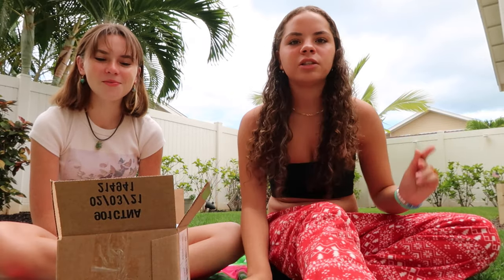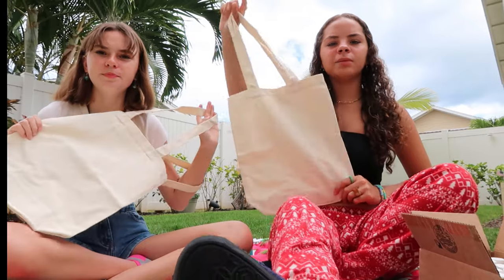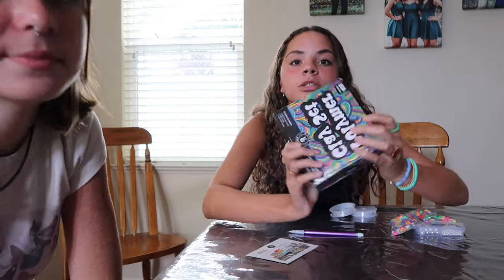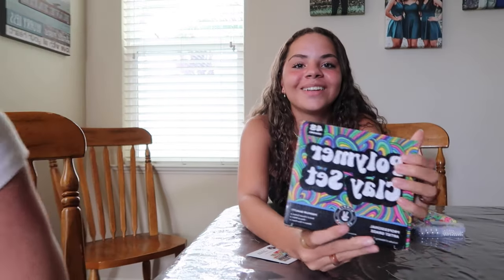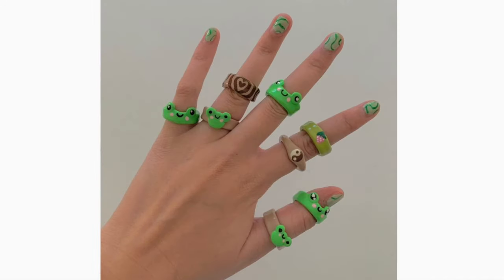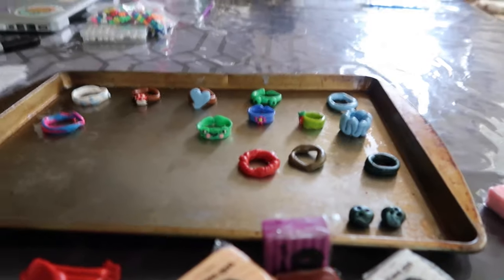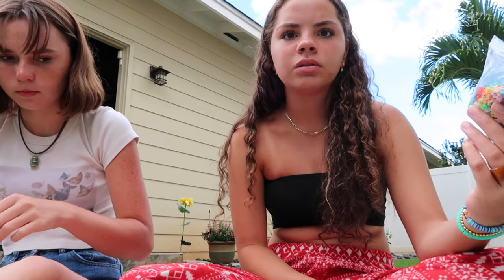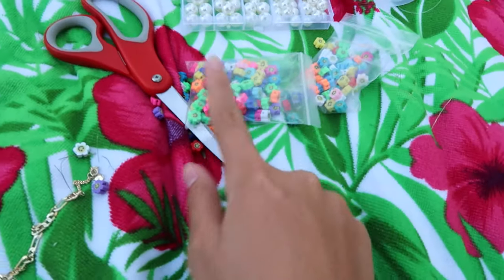making pinterest + tiktok inspired diys (painting tote bags, making beaded jewelry + more)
me and my friends made pinterest + tiktok inspired diys such as painting tote bags, making beaded jewelry & making clay rings! i hope you enjoyed :)

turn the quality up to ~2160p~ for the best quality and experience!

everything i used in this video :
smiley face beads
pearl beads
plain tote bags
18 pack of paint
polymer clay

tripod - ivosmart compact flexible mini tabletop tripod

faq :
what grade are you in? - 10th!
where are you from? - nashville, tennessee
what day do you post? - sunday
posting time? - 1pm PST & 4pm CST
what do you use to edit? - imovie & vont

if you see this comment “🌷” ILY